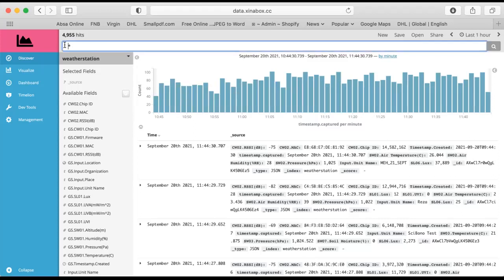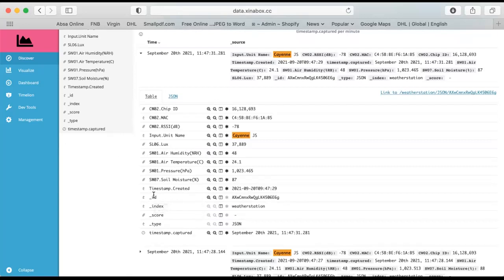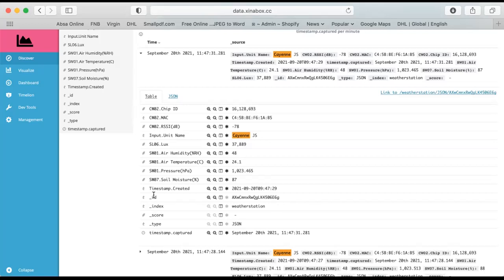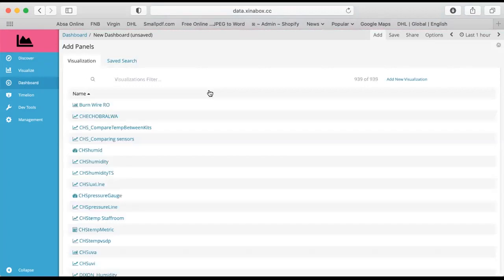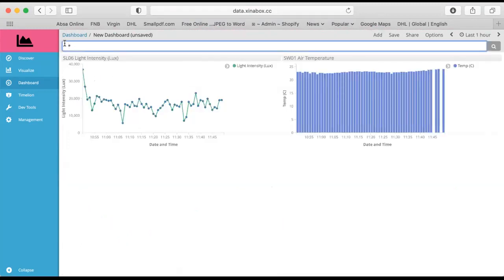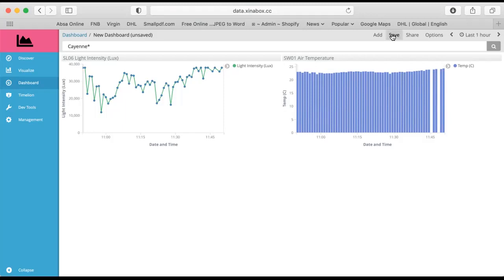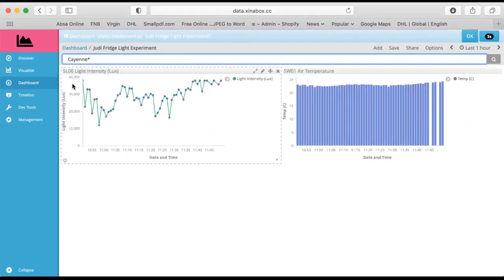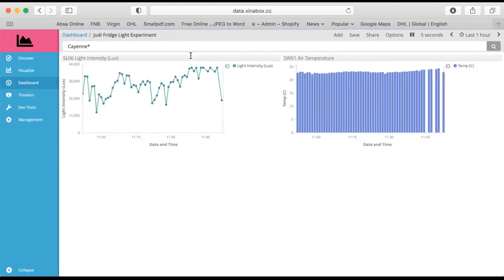Dashboard Fridge Light Experiment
Video describing how to build a dashboard in Kibana, relating to an experiment "does the fridge light go off when I close the door?"